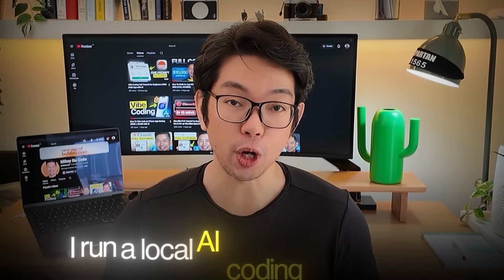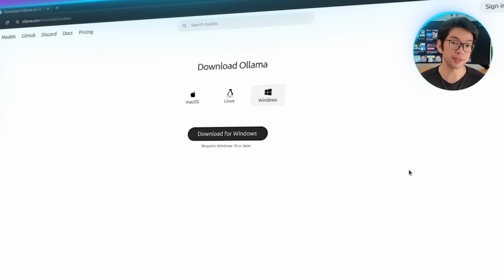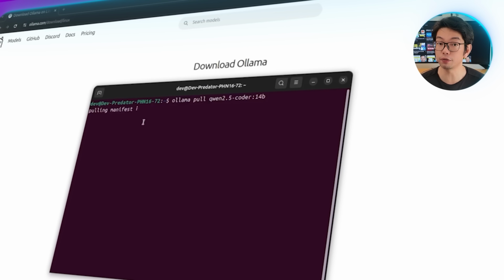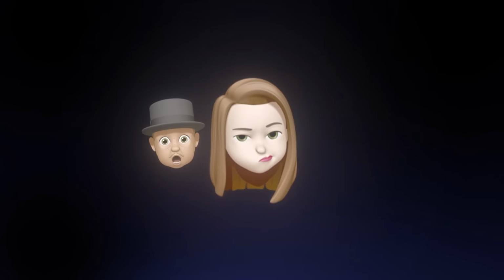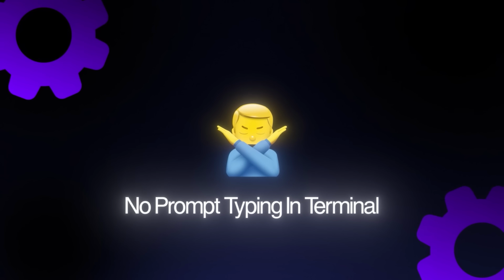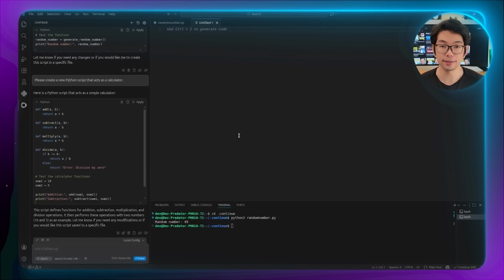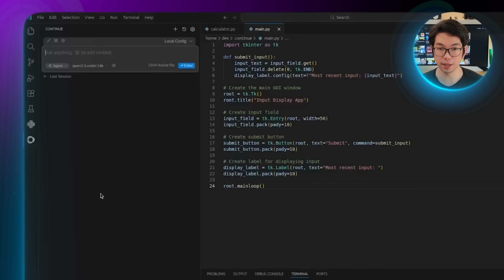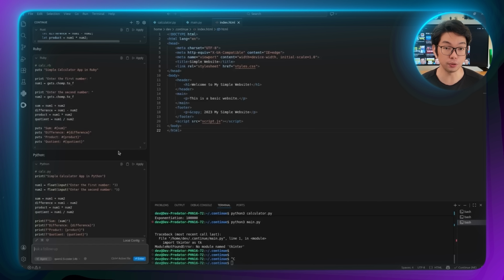Local AI Coding - Full Tutorial 2026: No Enterprise Hardware Required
In this video, I walk you through a full tutorial on how to run AI coding locally in 2026 without needing any enterprise hardware using Ollama. You'll learn how large language models (LLMs) power tools like Claude Code, ChatGPT, and Gemini CLI in your local setup, how machine learning and artificial intelligence work behind the scenes to help you write better code, and how automation can speed up your entire workflow. Whether you're just getting into coding with AI, experimenting with LLMs, or looking to ditch expensive cloud setups, this guide covers everything you need to get started.

00:00 - Intro: Build a Local AI Coding Environment
01:34 - What is Ollama? Open-Source Local LLM Runner
02:51 - Downloading Qwen 2.5-coder for Private Projects
03:30 - Testing Local AI Models via Terminal Interface
04:22 - VS Code Setup: Installing the Continue Extension
05:31 - Configuring Continue with Ollama for Private Coding
06:15 - First Script: Generating Python Code Locally
08:05 - Understanding & Modifying Existing Codebases
09:12 - Web Development: Build Websites from Scratch with AI
10:11 - Stress Test: Multi-Language Support (Rust, Go, Ruby)
12:01 - Local vs. Cloud: Privacy, Cost, & Performance
14:20 - Final Walkthrough & Shipping Your AI Creation